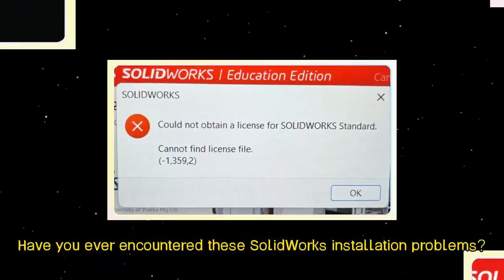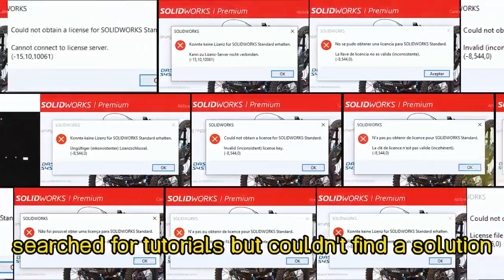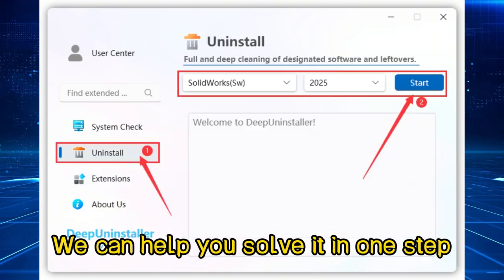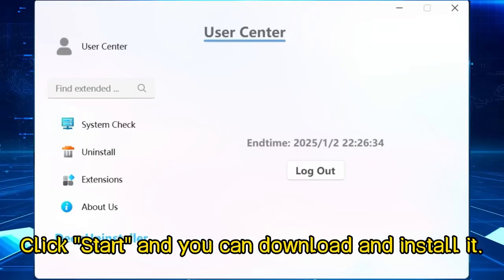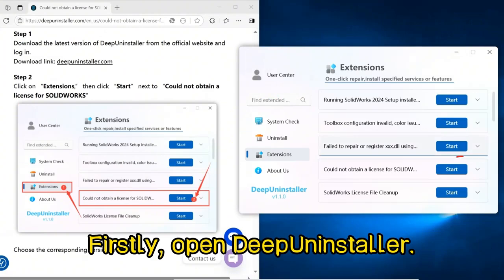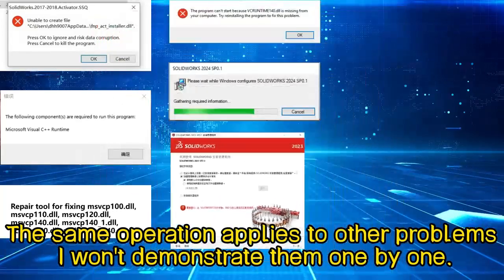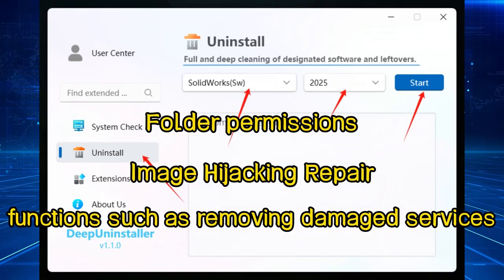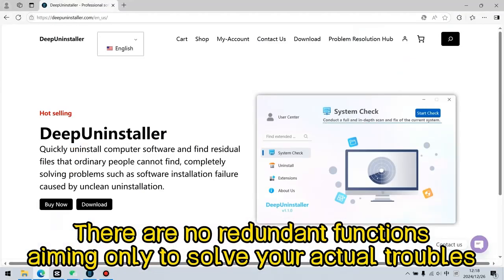The Ultimate Tool for Easy Installation of Professional Windows Software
Free key for one month
Test8F3B80F64A0FCC3AB76A0043E114B7E8